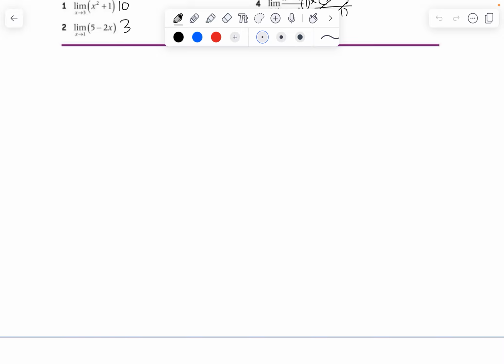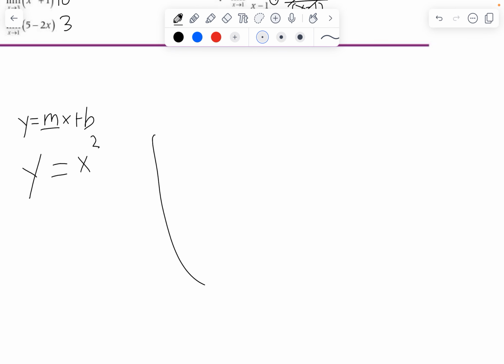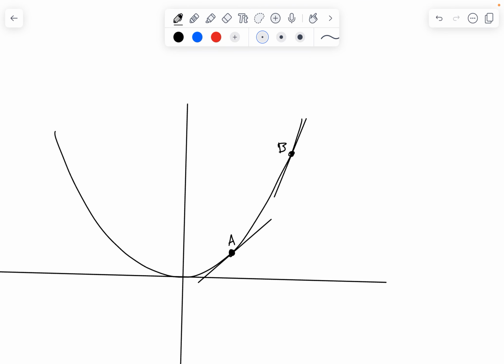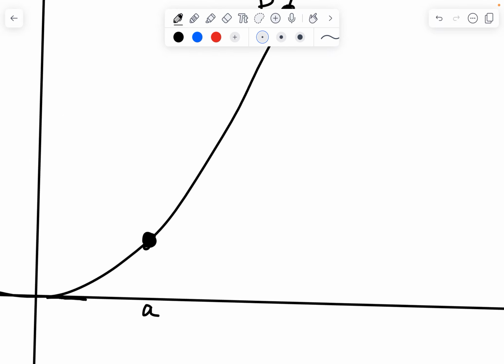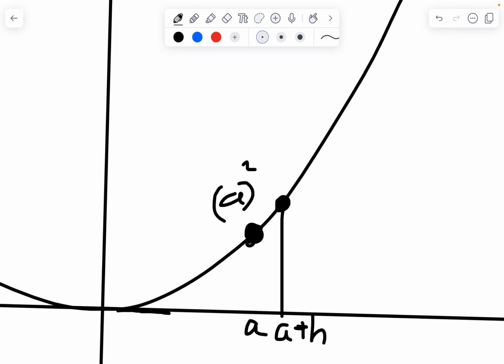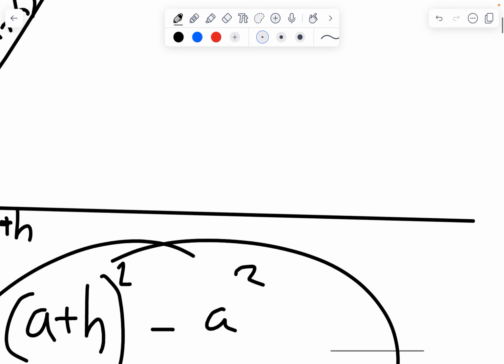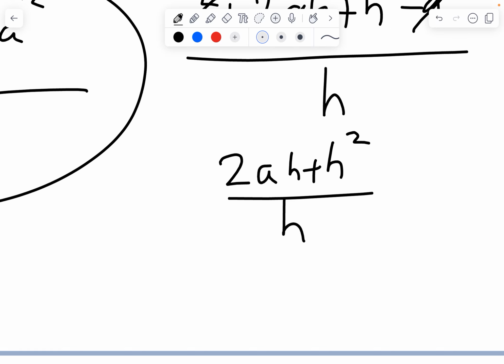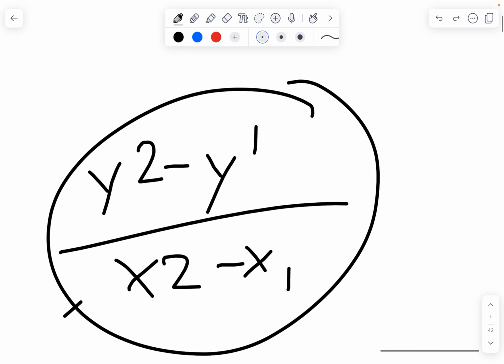Derivatives Explained (IB Math SL AA)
An intro into derivatives and how to derive one.